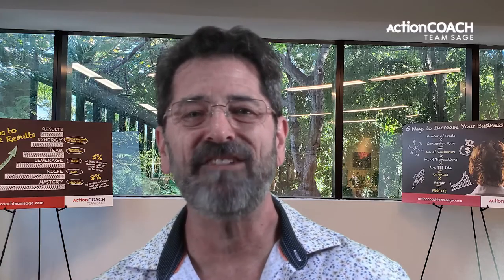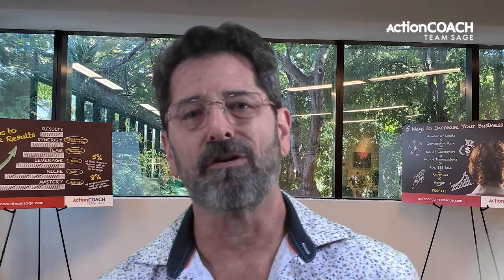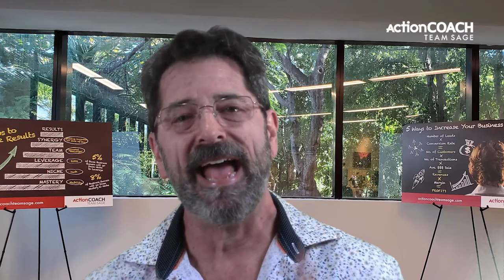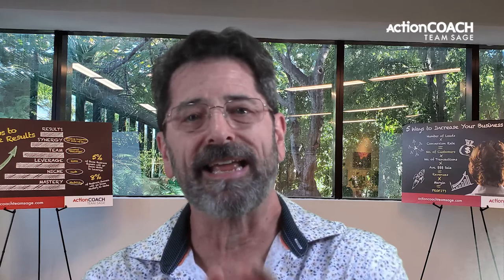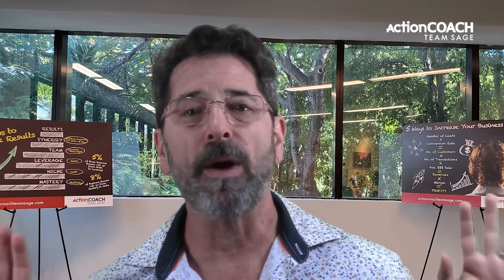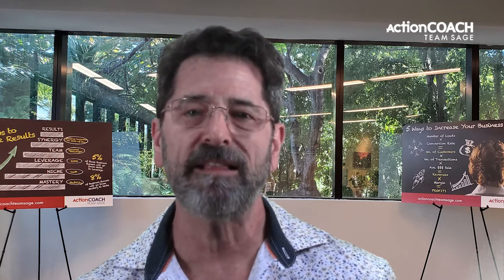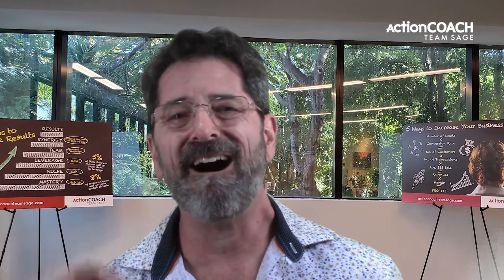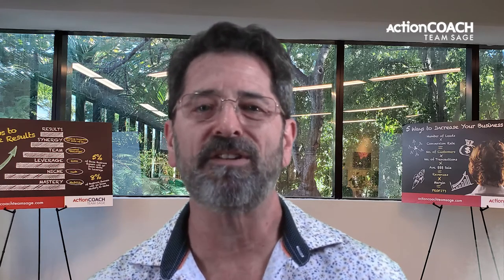Essential Tips for delegating as a small business owner - Business Success - Miami, FL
Would you like to have a business that works without you?

If you're like most small business owners, you're wearing a lot of hats.

You're responsible for marketing, sales, product development, and customer service.

It's tough to do it all yourself! That's why it's essential to learn how to delegate tasks effectively.

In this video, we will discuss the essential tips for delegating as a small business owner.